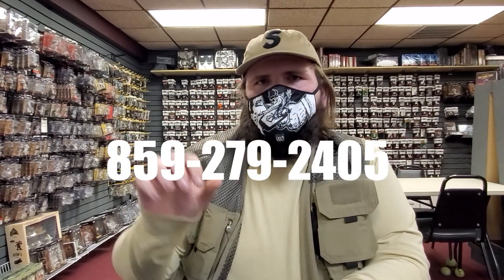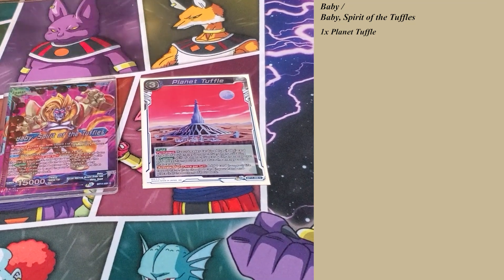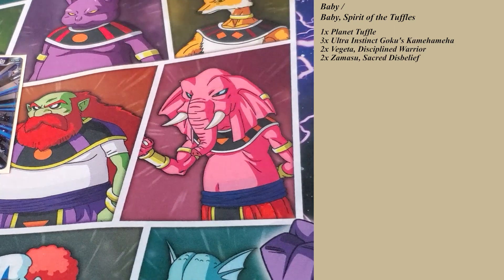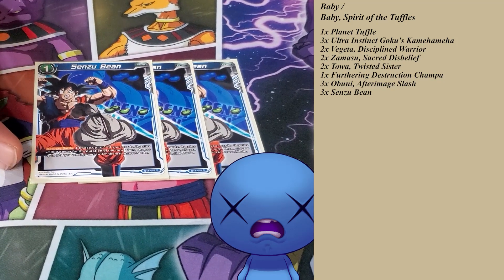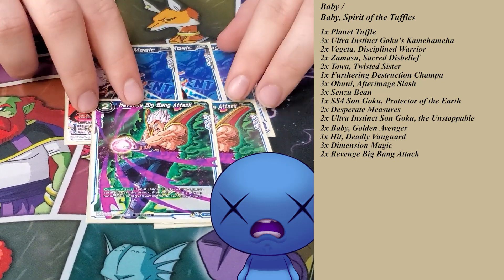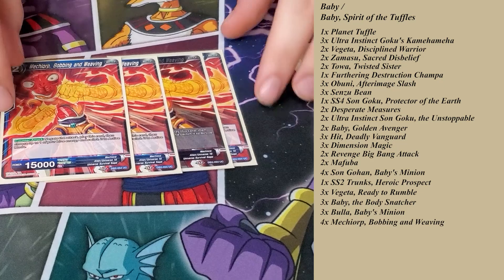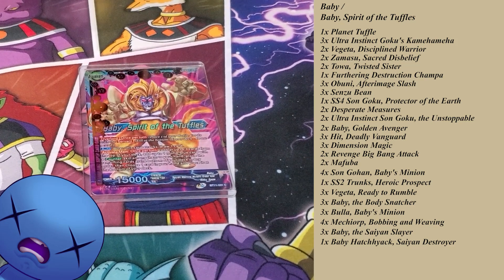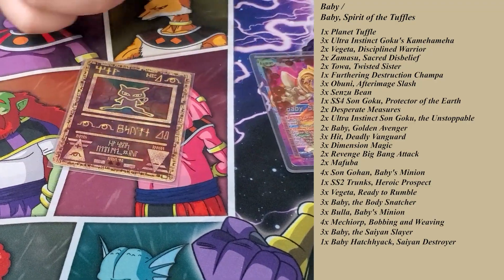Baby Vegeta 2.0 (U) | Vermilion Bloodline | DBS Deck Profile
Jimi's back with a an update to blue baby.